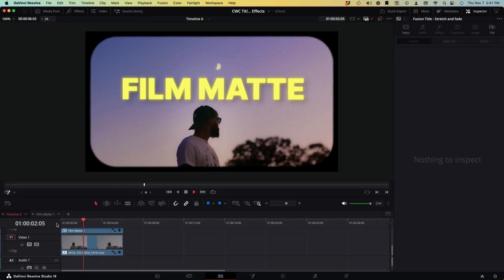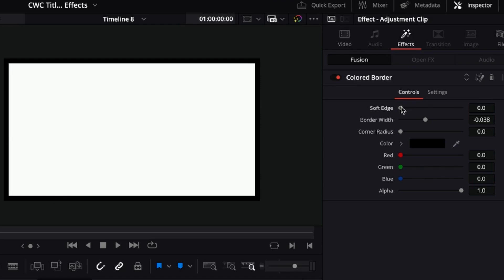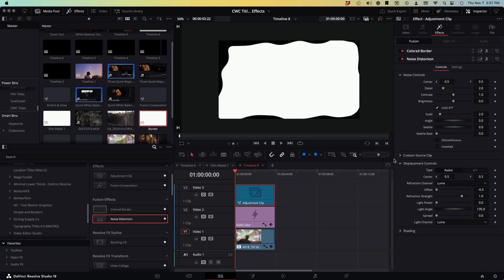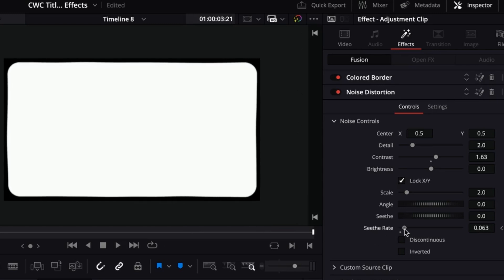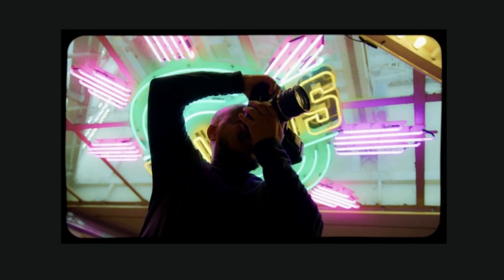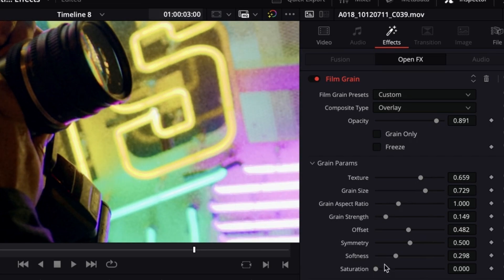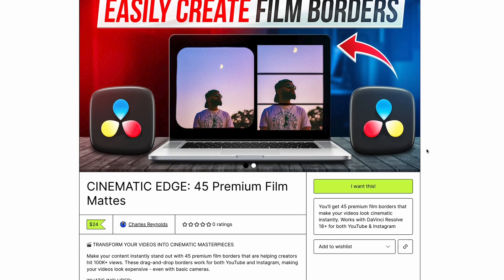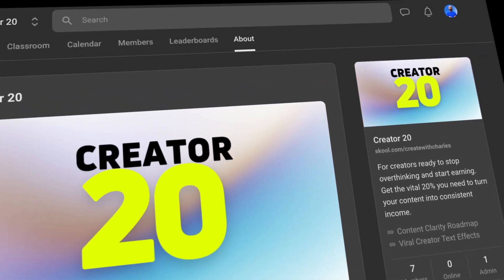Create VIRAL Film Mattes & Borders in DaVinci Resolve 19 (FAST & EASY)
Want to make your videos look more CINEMATIC? In this tutorial, I'm showing you how to create those trendy film mattes and borders that are all over social media right now. These techniques are being used by top creators to make their content stand out - and I'm breaking down exactly how to do it in DaVinci Resolve 19!

You'll learn:
• How to create dynamic animated mattes
• Custom border effects that add depth
• Quick tricks to enhance your footage instantly

These effects take less than 5 minutes to create and will instantly make your videos look more professional. Perfect for creators who want that cinematic look without spending hours in post-production!

00:00 - What is a Film Matte?
00:19 - Film Matte Method 1
03:12 - Film Matte Method 2
👉 *My entire Video and Audio Setup*

davinci resolve tutorials,  video editing effects, motion graphics,  viral editing effects, content creator tips, video editing tutorial, text animation presets, davinci resolve tutorial, film mattes, video borders, cinematic effects, film overlay effects, video editing, matte boxes, frame animation, film transitions, video production tips, content creation